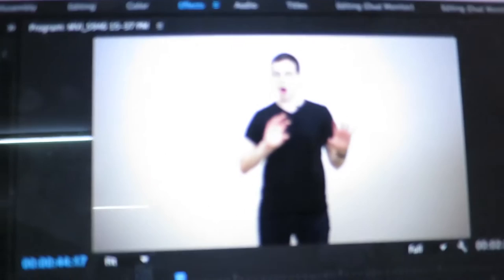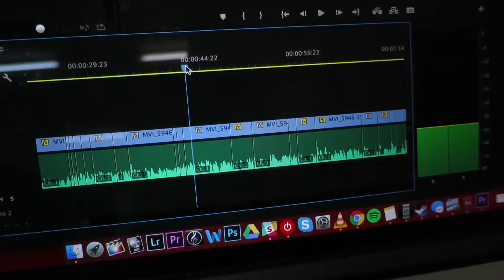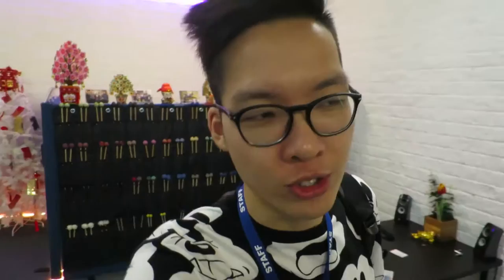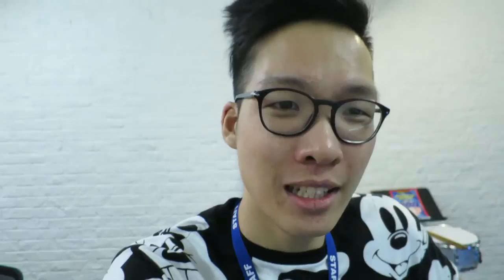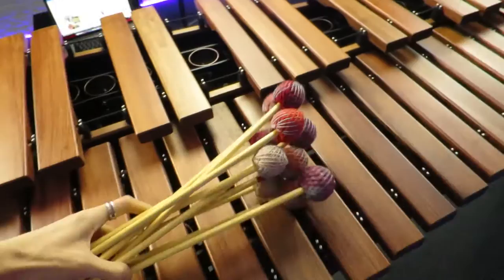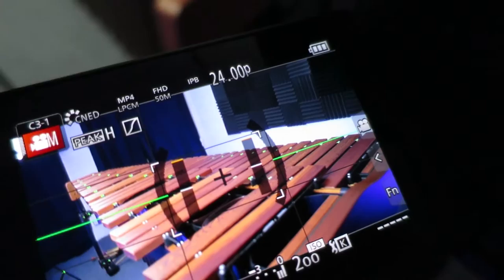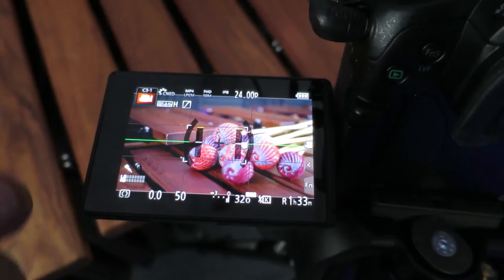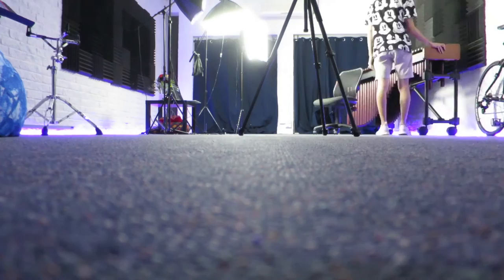how I filmed $500 marimba mallets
VLOG #310

A lot of people don't realise that THE STUDIO is a one man team - I film and shoot everything myself and today I take you behind the scenes of my latest shoot - reviewing the world's most expensive marimba mallets...

Shot on:
Canon S120 (main camera)
Panasonic GH4
Sigma 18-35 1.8 w/ Metabones Speed Booster
Panasonic Leica DG Summilux 15mm 1.7